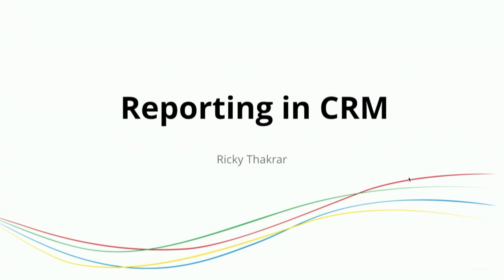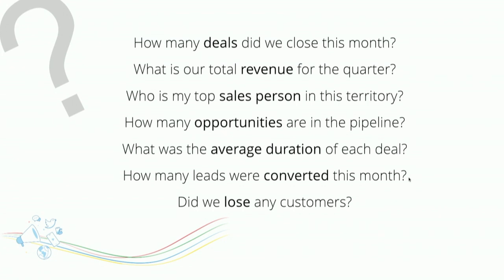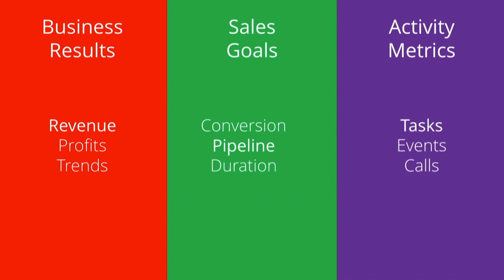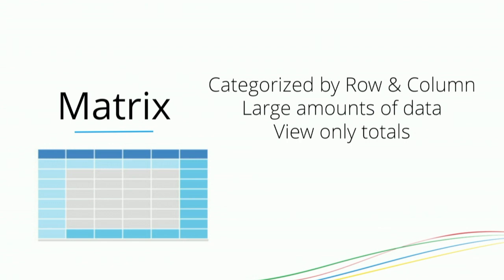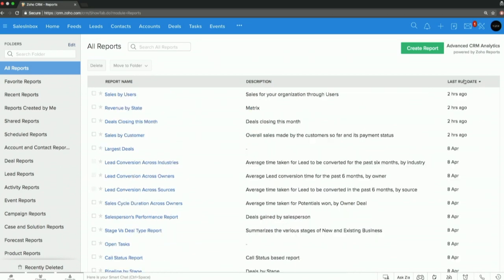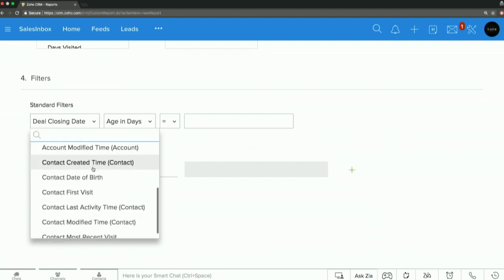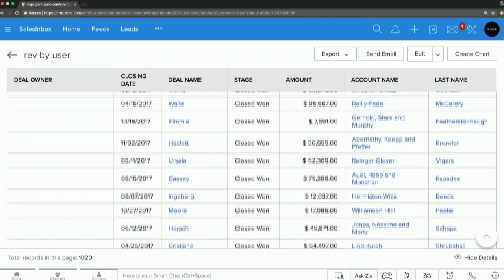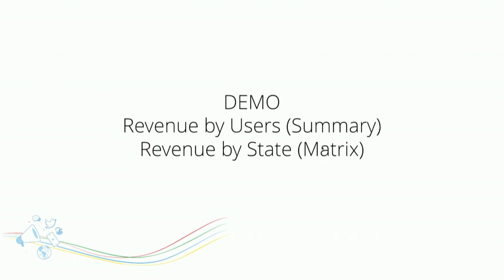Reporting in CRM - Ricky Thakrar